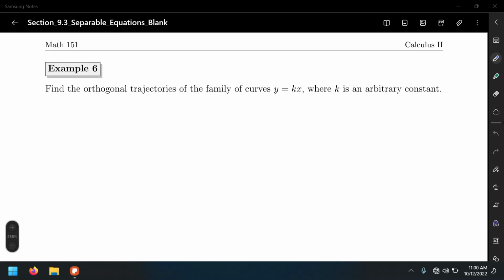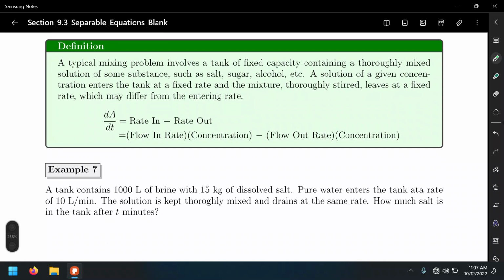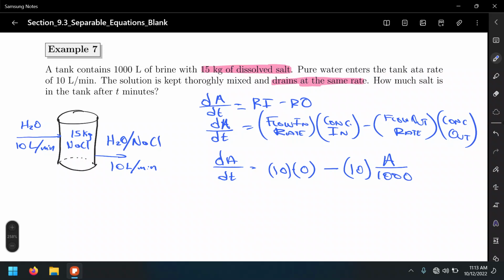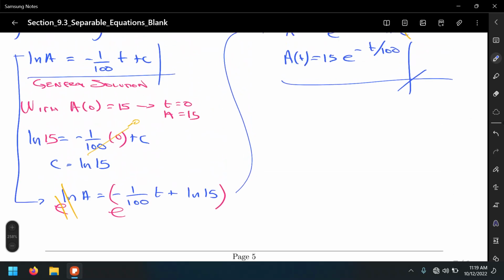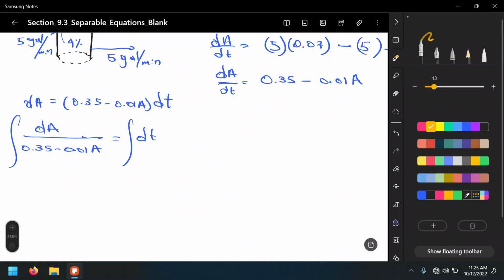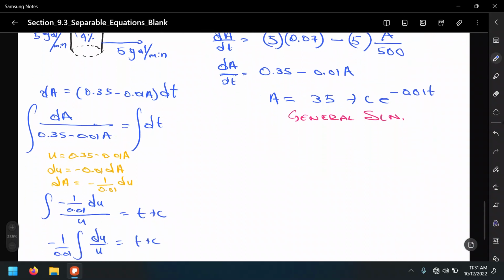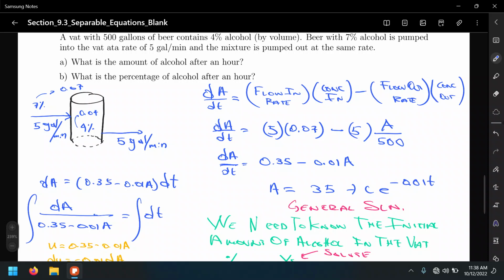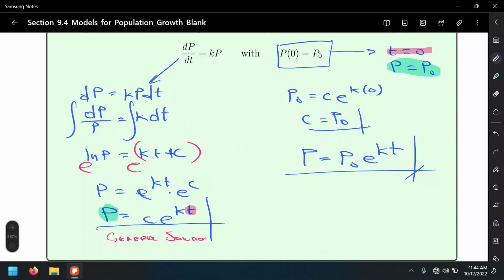Math 151 10/12/2022 11:00 AM